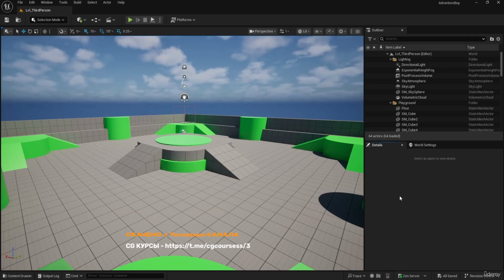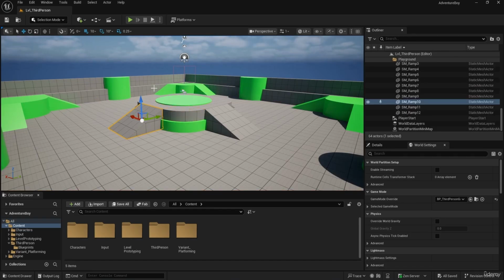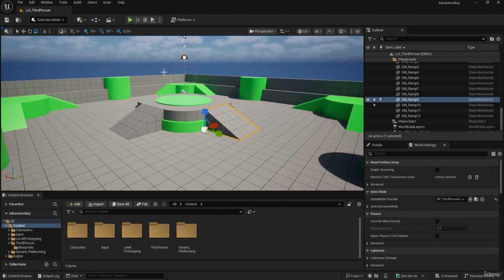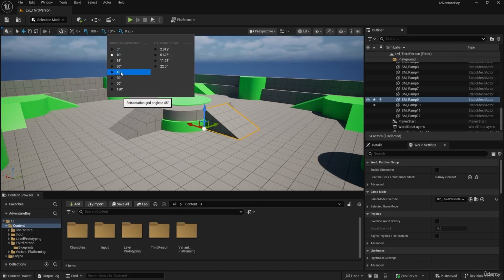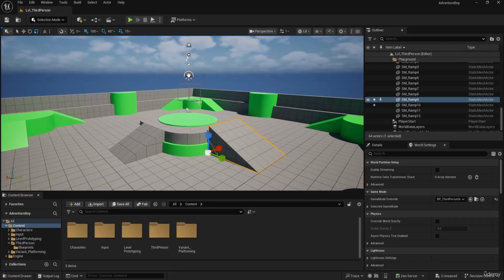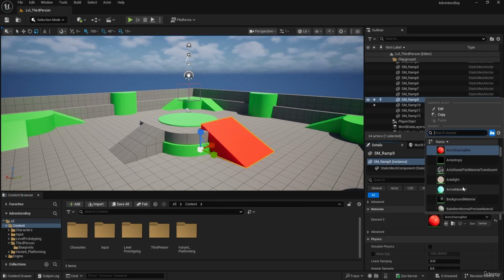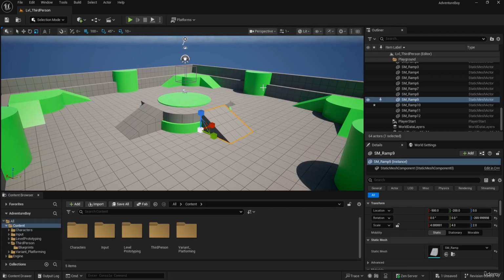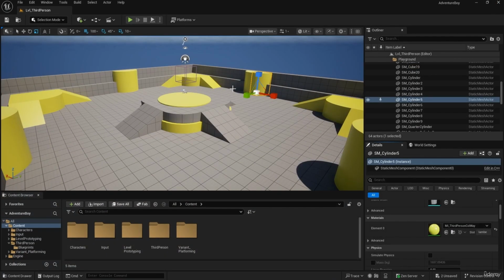3D Platformer in UE5 for Beginners - Ep. 2 Learning The Basics: Editor Overview (4/5)